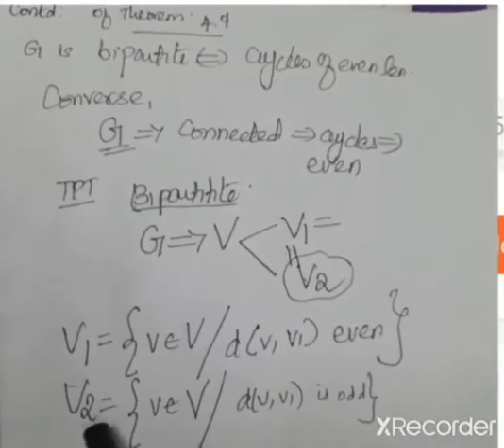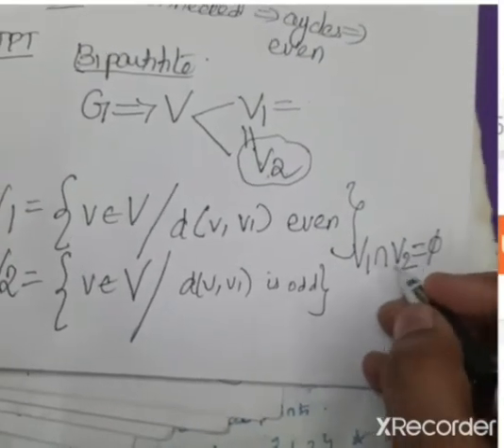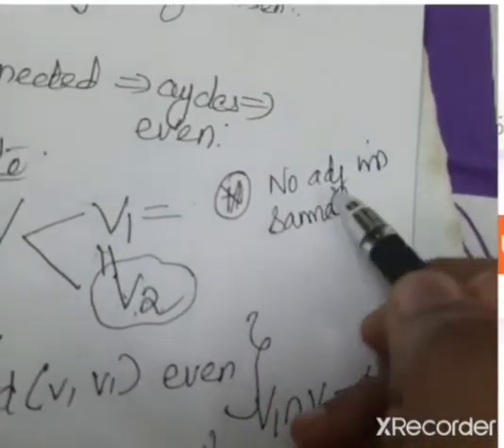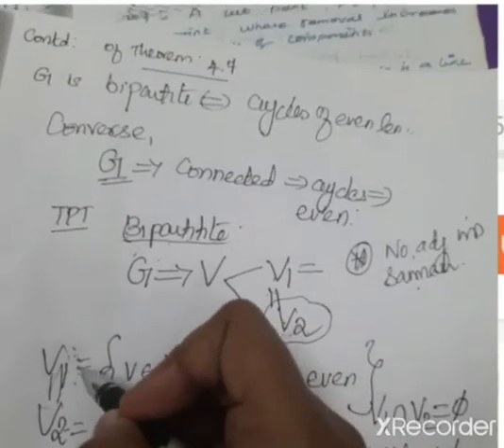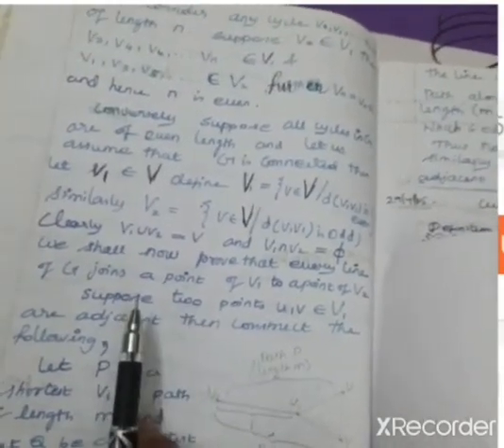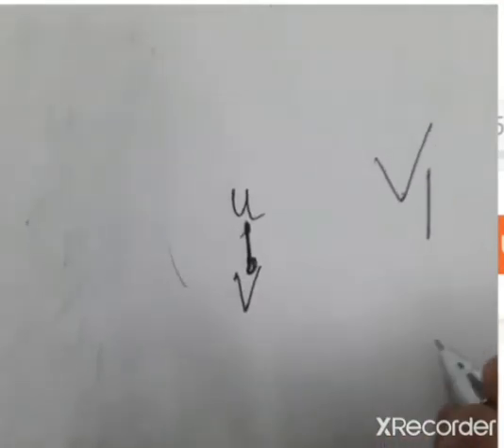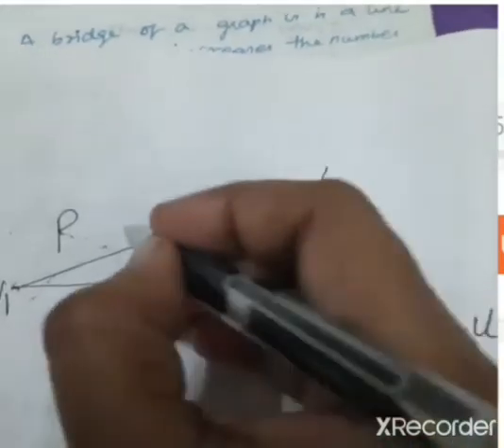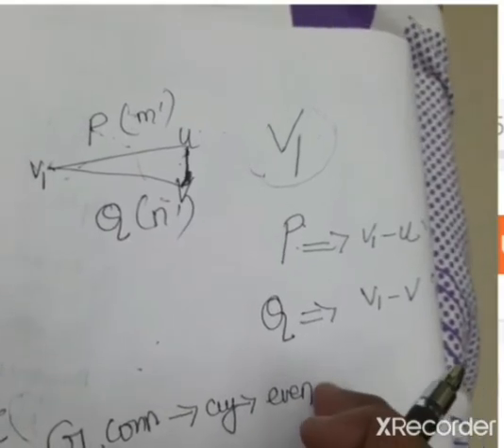Char of bi partite graph ( part 3)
Video from Azeezunnisha